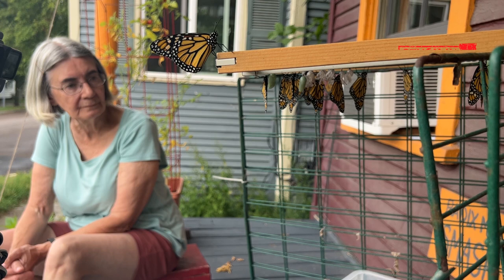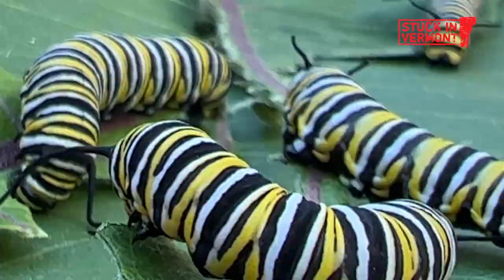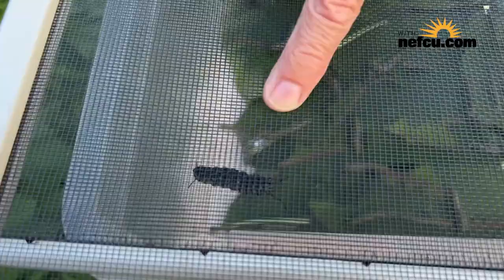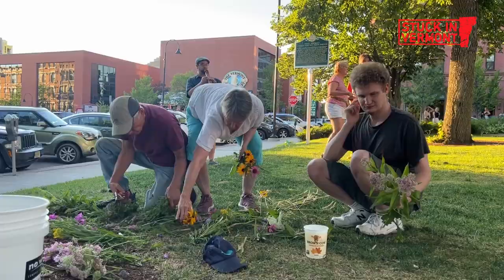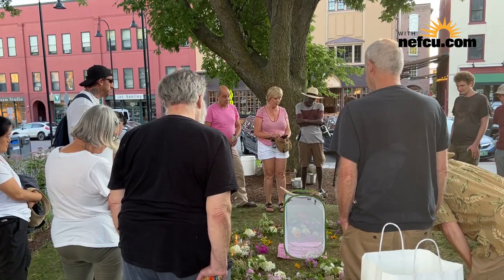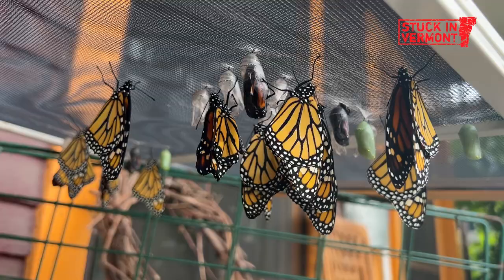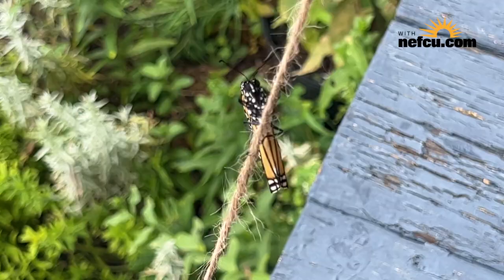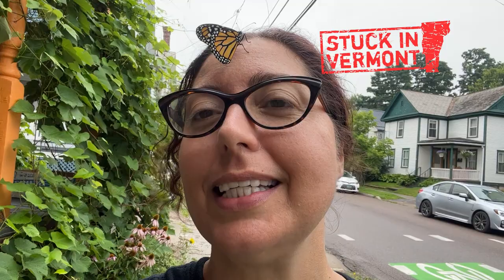Raising Monarchs [Stuck in Vermont 671]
Donna Bister has been cultivating a patch of milkweed along the driveway of the Burlington home she shares with her partner, Marc Estrin. Since 2016, Donna has purchased eggs from Pennsylvania and “graduated” two to three classes of monarch butterflies every summer, about 80 to 100 per year.

In late July, Donna fed milkweed leaves to 31 hungry caterpillars. A few weeks later, she invited Eva over to watch as the monarchs emerged from their chrysalides on a humid morning. It took a few hours for their wings to dry in the heat, but eventually they flew off to greener pastures.

Each fall, migratory monarch butterflies travel thousands of miles to overwinter in Mexico. Last month, the migratory monarch butterfly was designated as endangered by the International Union for Conservation of Nature. The butterflies face threats from climate change and habitat destruction, and their numbers have declined over the past several decades. This has inspired people like Donna to try to help the species along by adding to their numbers. And she is not alone.

Eva also attended a recent monarch butterfly release in Burlington’s City Hall Park that was organized by Jake Bell and Donna Walters. Children and adults joined together to send the colorful pollinators off on their journey.

Please note that raising captive-bred monarchs is controversial and some experts advise that the best way to help the butterflies is by improving their habitat, growing milkweed and avoiding pesticide use.

This episode of Stuck in Vermont was supported by New England Federal Credit Union.